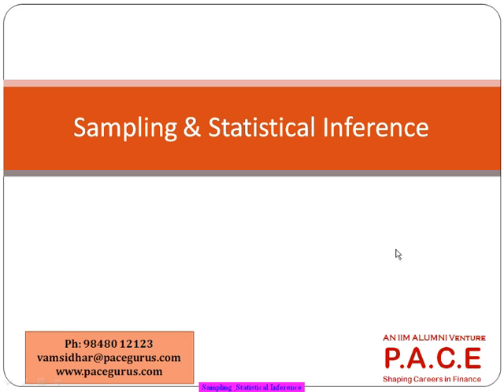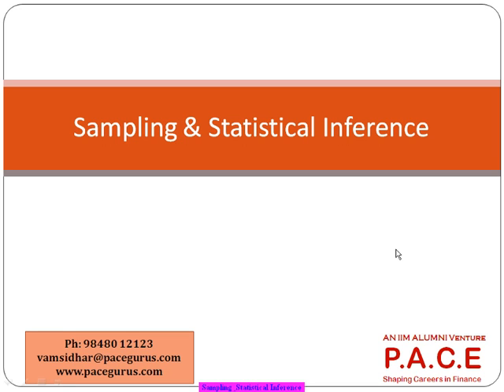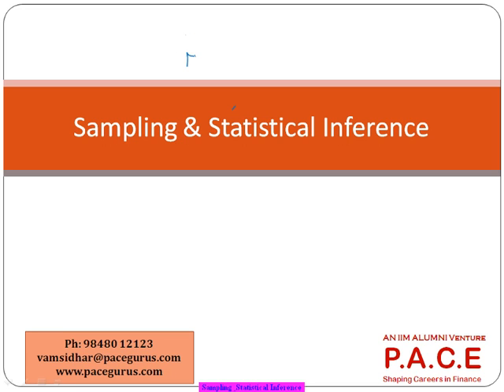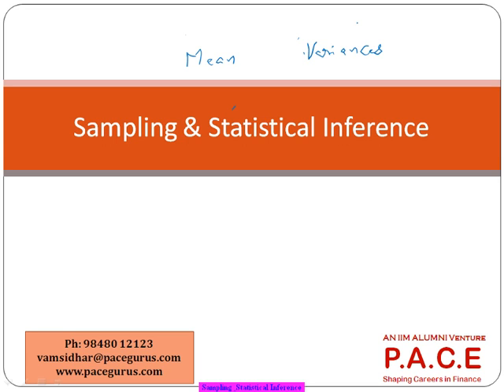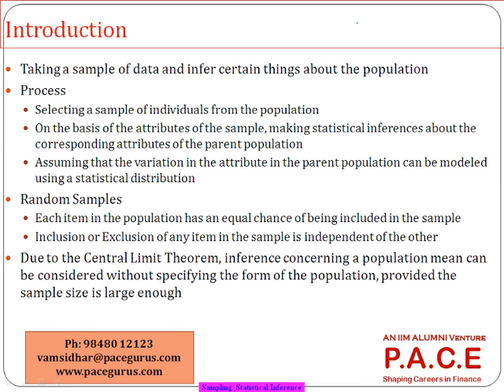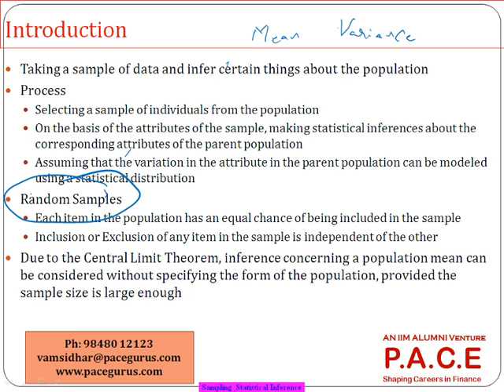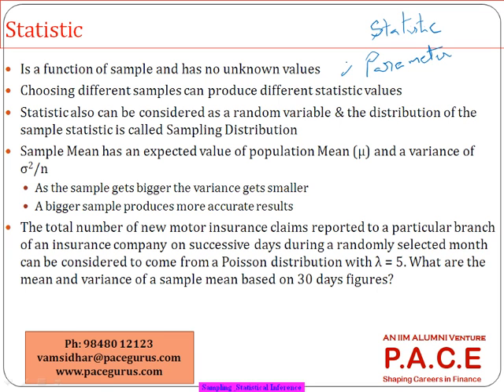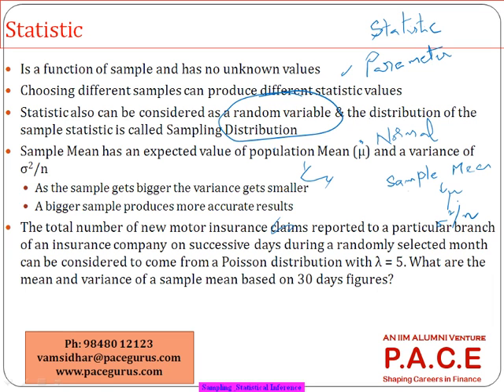Actuary CT 3 Probability Sampling and Statistical Inference